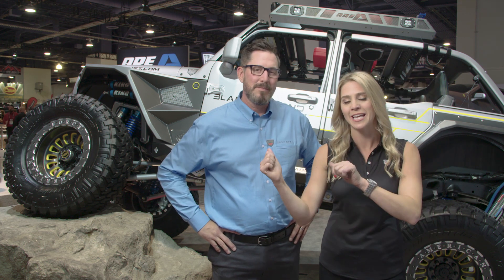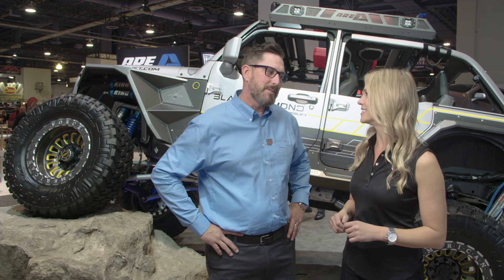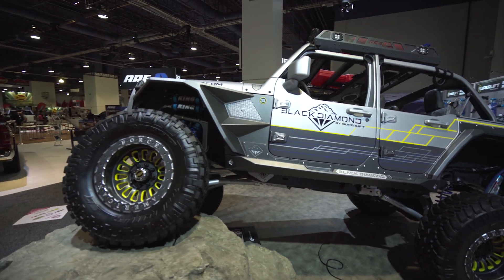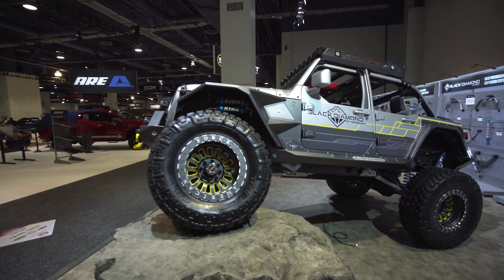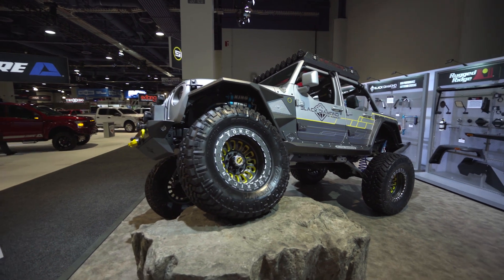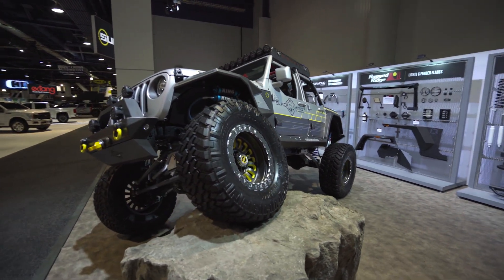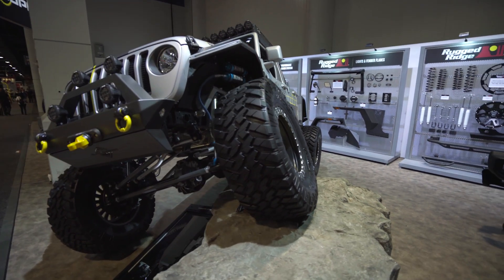SEMA 2018 | Black Diamond by Superlift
We're back in black, Black Diamond that is. Katie Osborne, has the details for us at SEMA 2018.

Each Black Diamond suspension kit is "Engineered to Conquer", featuring King Shocks, a prominent off-road racing shock, heavier plate steel and tubing for enhanced quality and strength, and is finished with an unmatched powder coating, giving you the ultimate protection to tackle any terrain.

Superlift is a Truck Hero company, learn more about Truck Hero